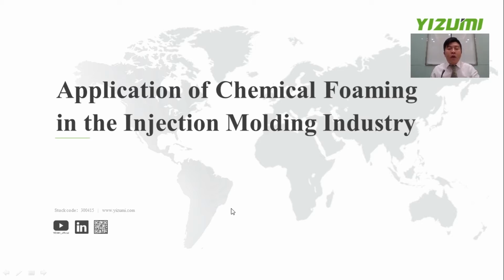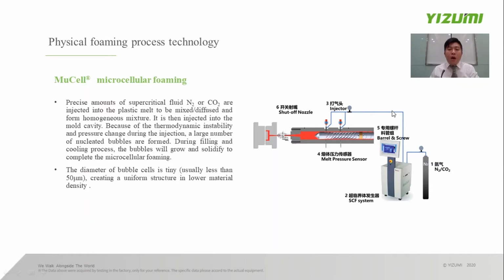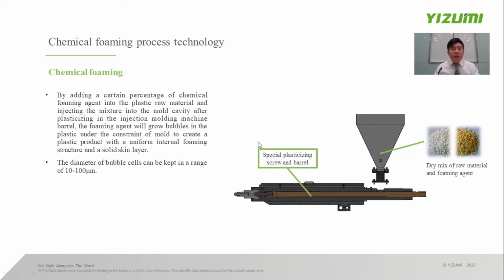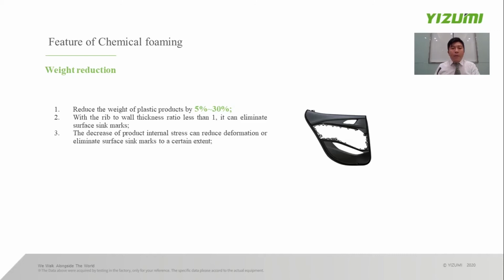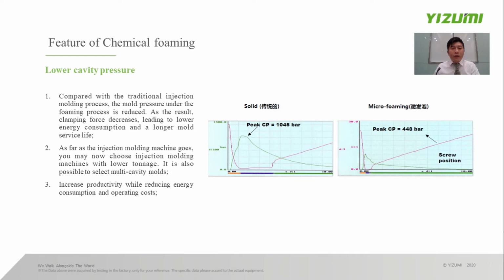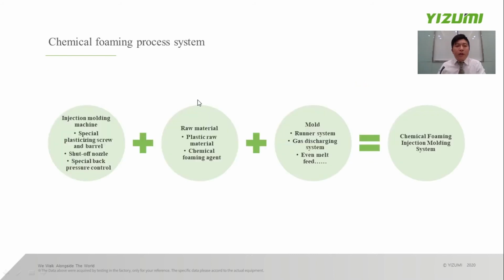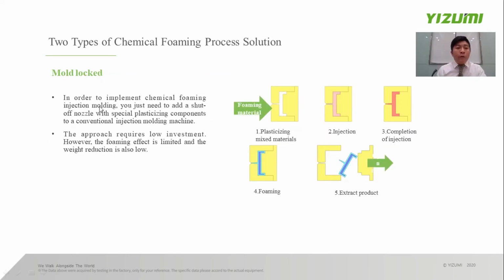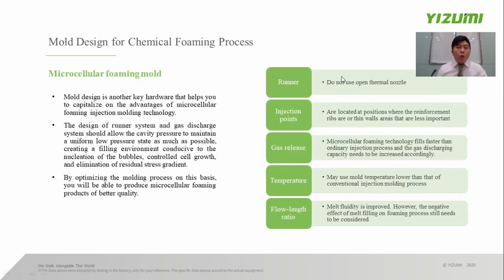【Online Technology Seminar】Application of Chemical Foaming in the Injection Molding Industry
YIZUMI Online Technology Seminar
Time: 15:00-16:00 Beijing local time, September 16
Presenter: Kevin Wu
YIZUMI Overseas Business Center Pre-sales service
Kevin Wu, post-graduate in 2014 as a pre-sales support engineer in Yizumi IMM Overseas Marketing Center, dedicates to provide most cost-effective machine project solution to overseas customers. He used to participate in complex machine project R & D for K-class customer such as PO, Eurostyle in France, and succeeded in managing many important overseas exhibitions. Additionally, with his sufficient experience and clear comprehension on IMM industry, he has built up great relations with the overseas customers.